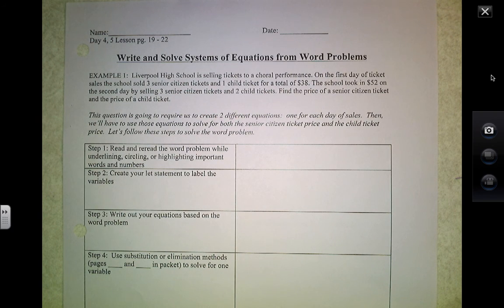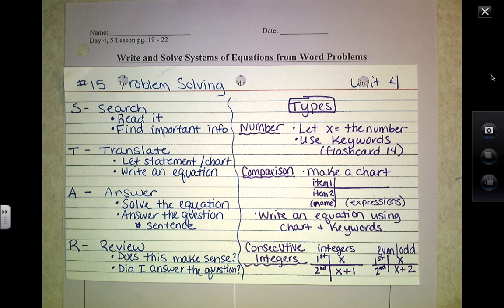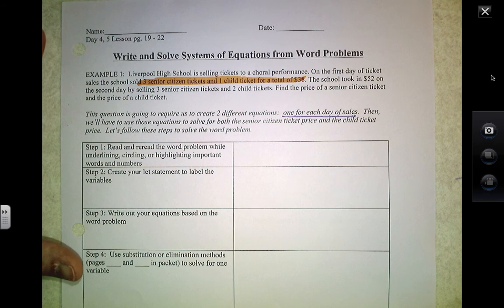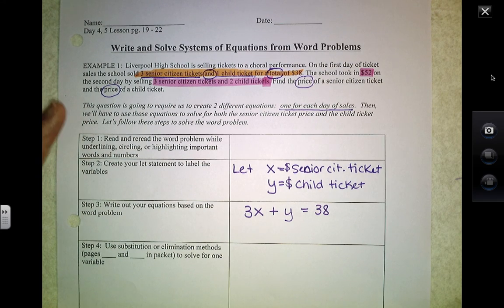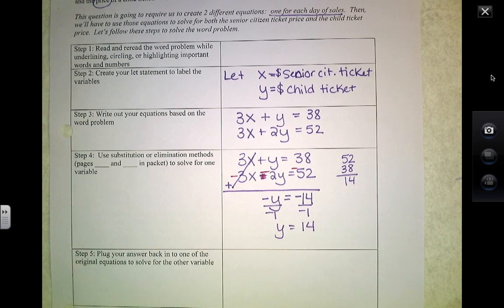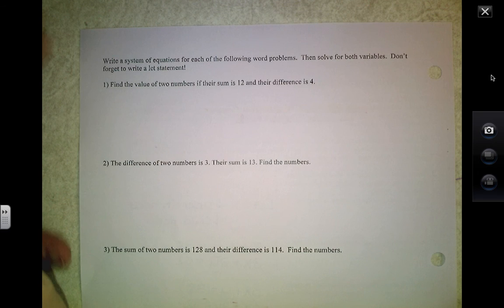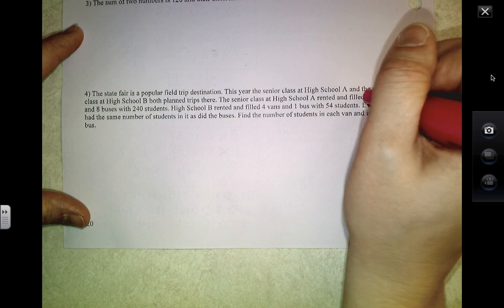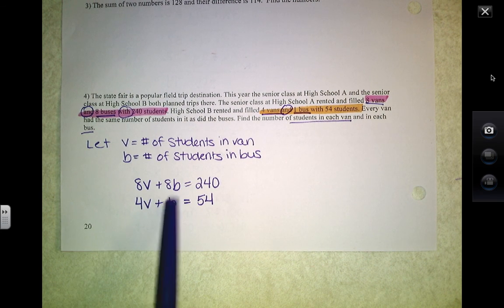Word Problems Video